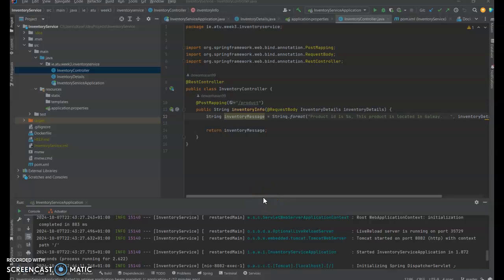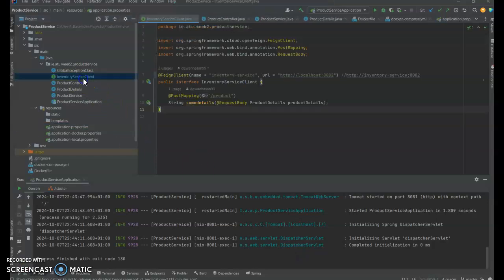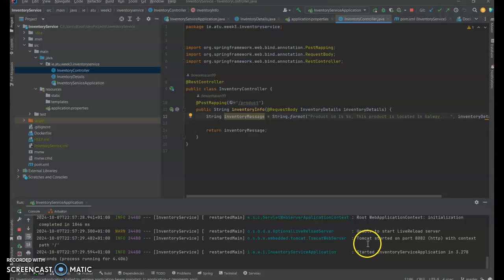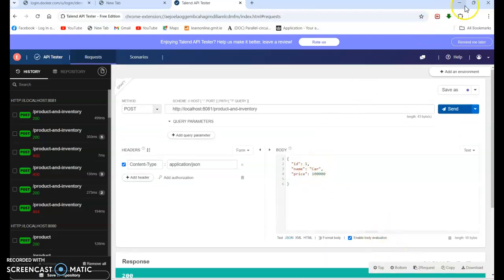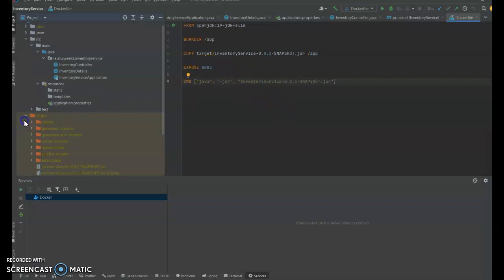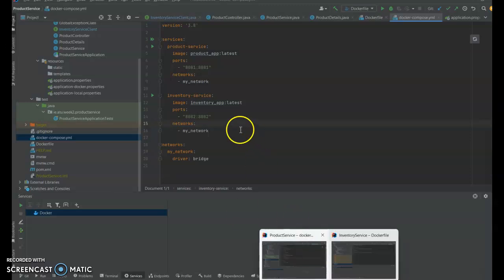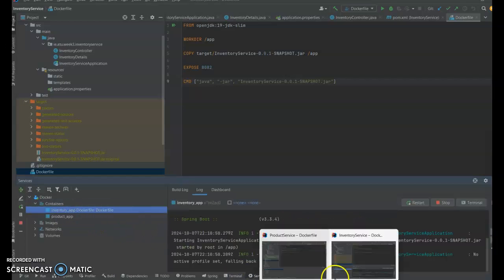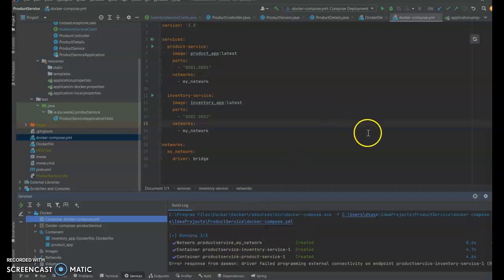Week 3 LAB(Microservices and Docker) , CICD, Year 4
Student name: Dewan Hasan     ID: G00410156
Lecturer: Paul Lennon
Group: A